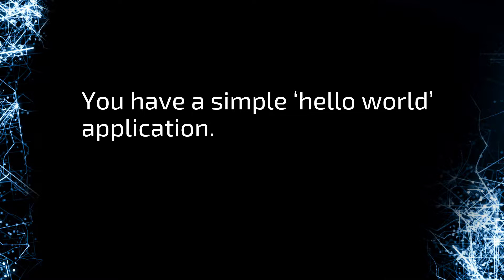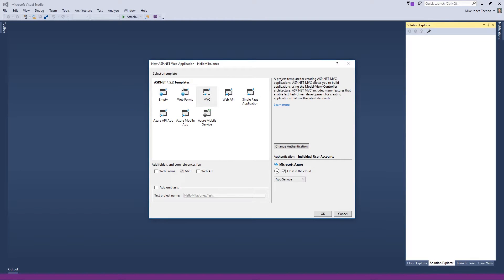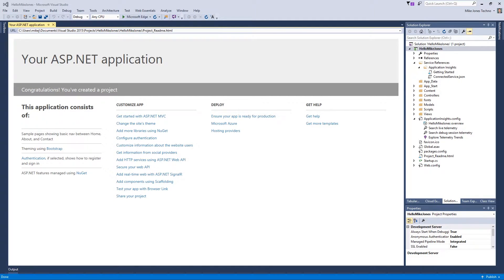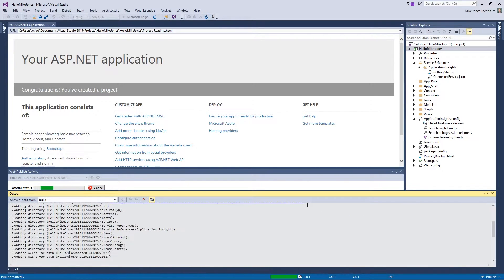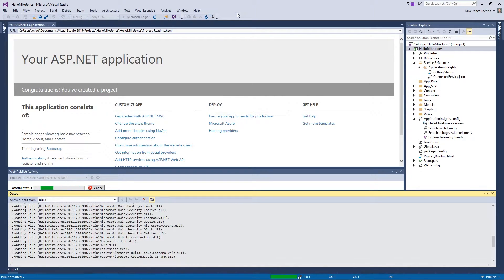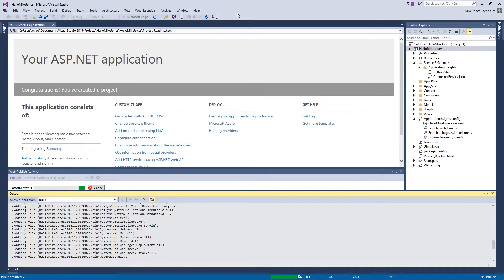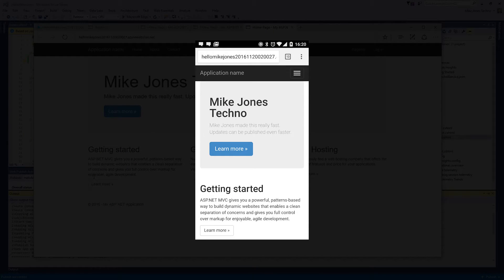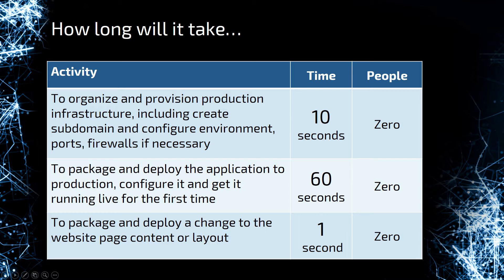Deploying Hello World app to Azure - Look, no infrastructure!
How long will it take to provision and configure production infrastructure, deploy a web application for the first time, and then deploy a simple change to the page content?
If you are still using virtual machines or other IaaS cloud offerings the answers may surprise you.
This video creates and deploys a simple web application to the Azure app services PaaS offering.